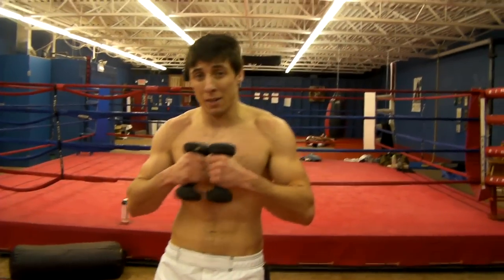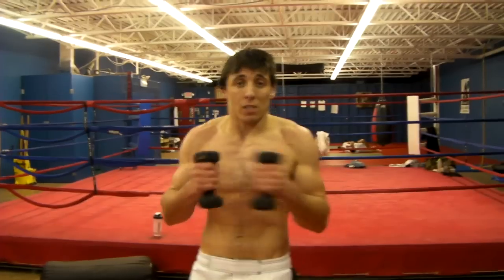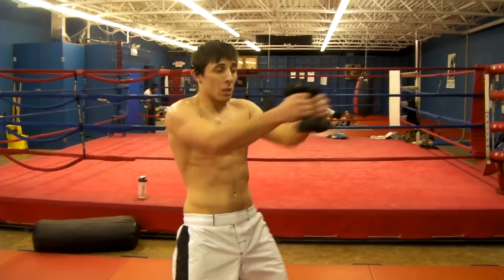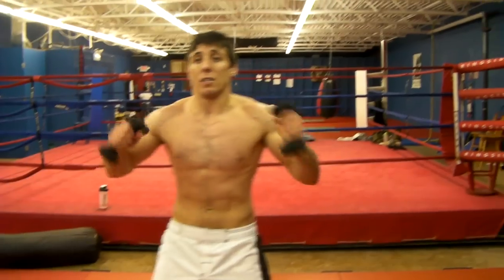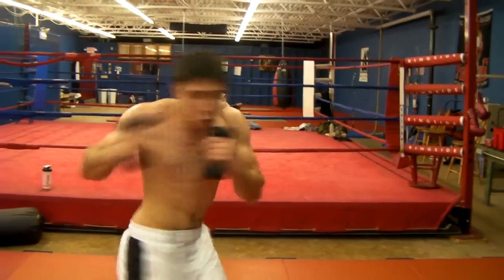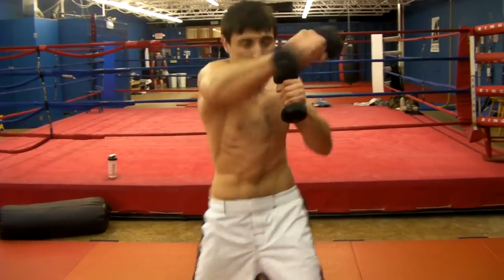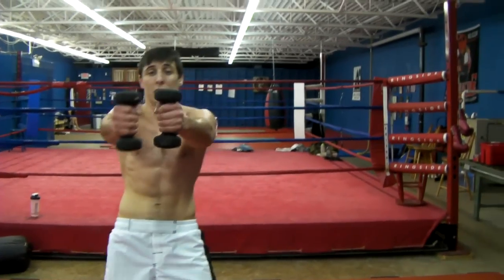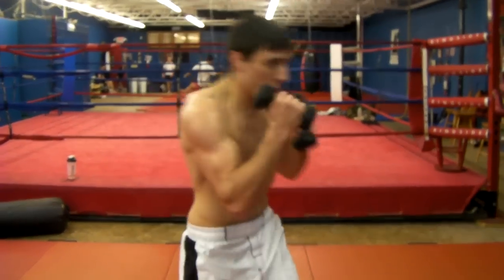MMA striking workout w/ dumbbells for speed and power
Hey guys, my name is Joe 'danger' Martin and I compete in mixed martial arts. This is a workout we do at my gym to increase speed, power, and endurance. Good hunting guys, soli Deo gloria.
I use 5lb weights, but it's good to start lower and work towards them. Small correction, we actually do 2 minute rounds with 4 thirty second workouts within that 2 minute round, then you do either jumprope, shadowboxing, or running for about 1 minute or so between these 2 minute rounds.
This is definatly a great exercise, I've seen a very big difference in my power and speed.

calisthenics strength